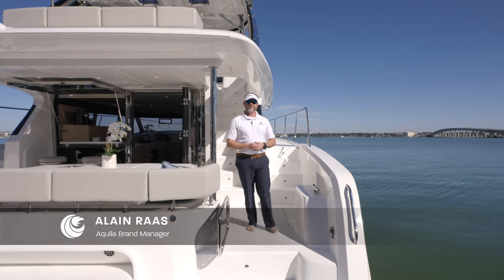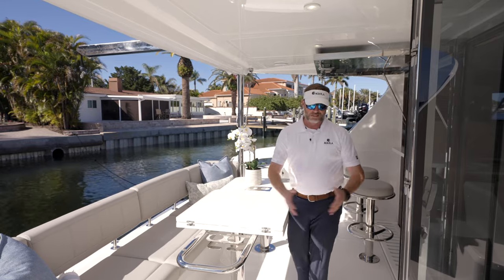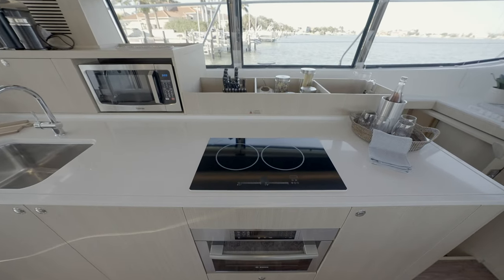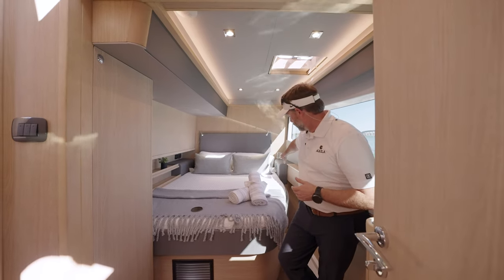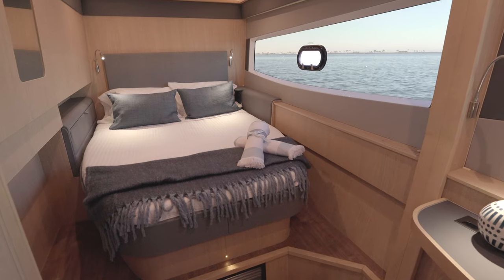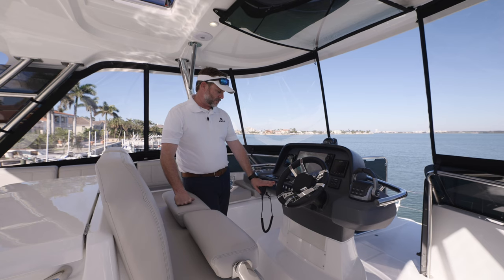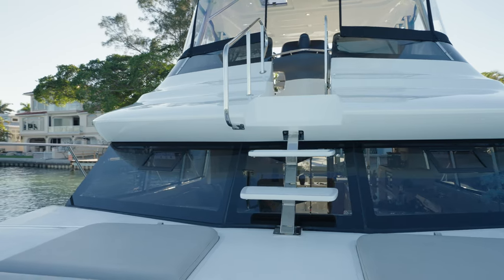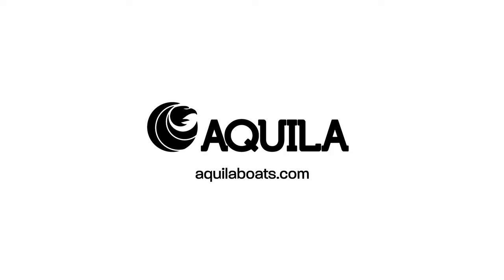Full In-Depth Tour | Aquila 42 Yacht Power Catamaran | Ahead of the Competition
Speeding ahead of the competition, the boat of your dreams is waiting for you. The Aquila 42 Yacht Power Catamaran is equipped with features that will bring a smile to any boater's face—whether you plan on cruising near or far. The 42 Yacht is built to CE Certification Category A and designed by world-renowned power catamaran design firm VPLP Design, so you can be assured that is is safe and seaworthy. Advanced electronics packages make this boat easy to operate, and are also sure to make your friends jealous. Engine options from Volvo Penta are both remarkably efficient and easy to maintain. For guests, the yacht features three alfresco entertainment areas serviced by a full galley and wetbar. And when all is said and done, there are various stateroom options to suit your boating lifestyle.